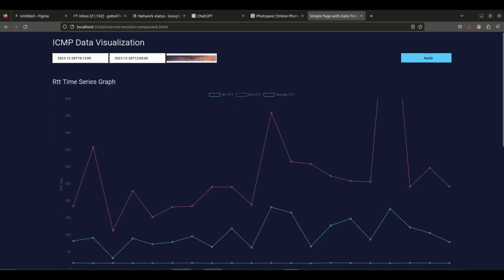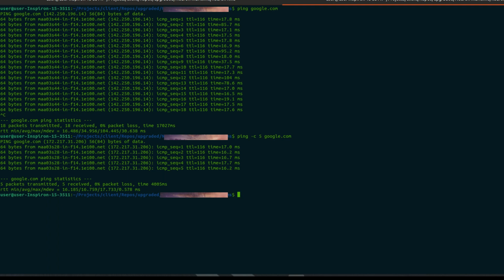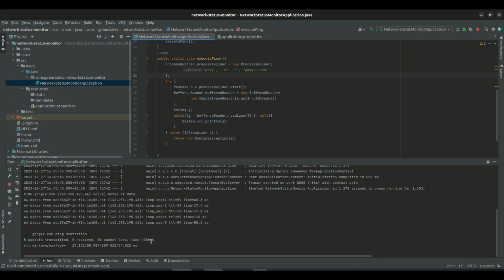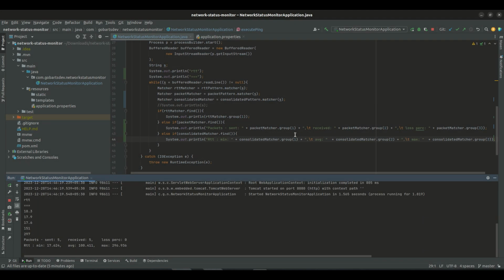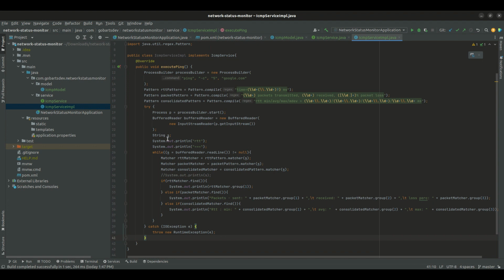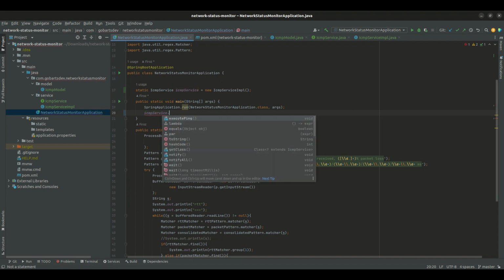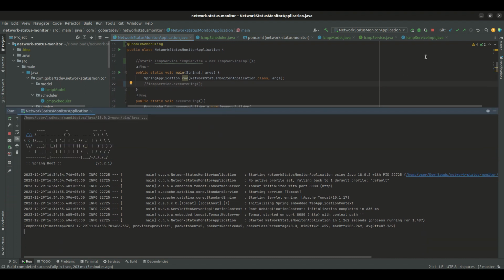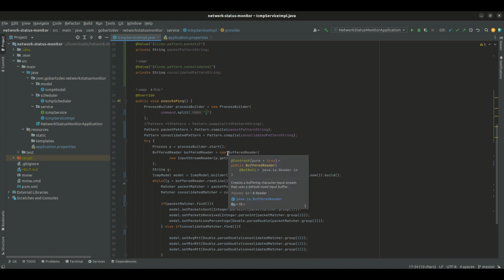Part 1 : Network Status Monitor Application from scratch using Springboot | Business Layer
Follow along as I build a Springboot application for a real-world problem. I'll take you through each step, sharing my experiences and solving problems as they come up. This video is a practical guide to developing with Springboot, full of tips and live troubleshooting. this tutorial is for beginners who has started with Springboot. Let's get coding!

Song : Nujabes - Aruarian Dance